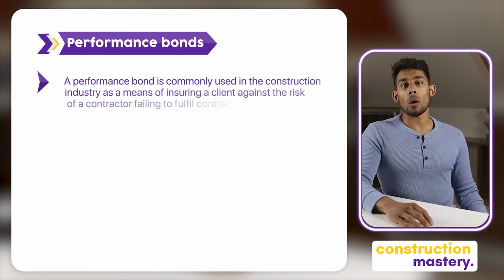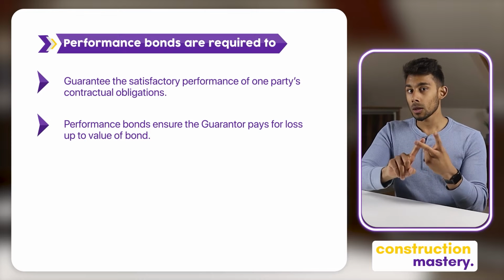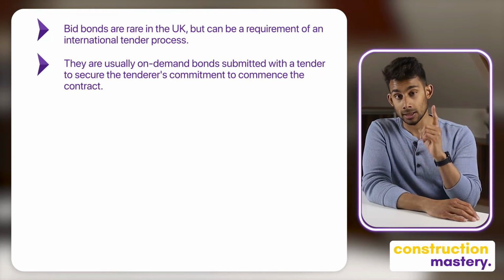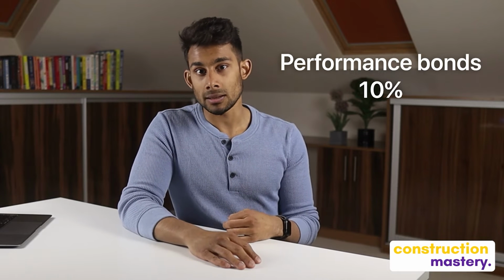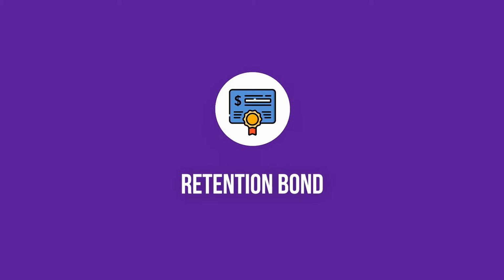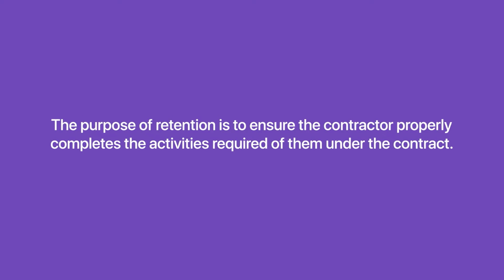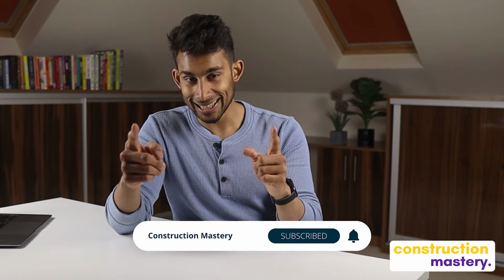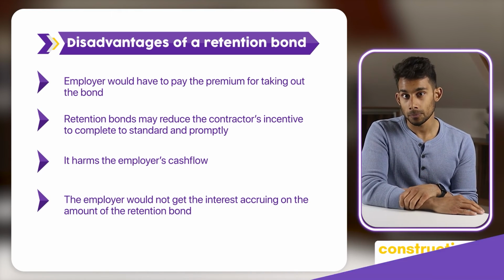RICS APC - Contract Practice - Different Types of Bonds